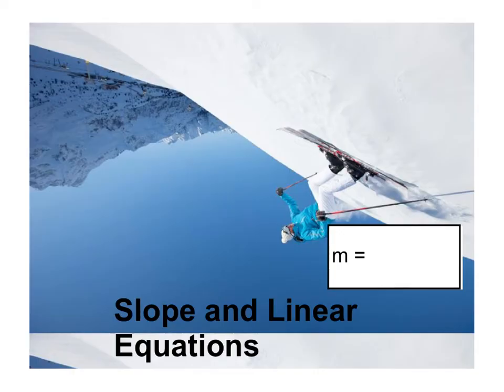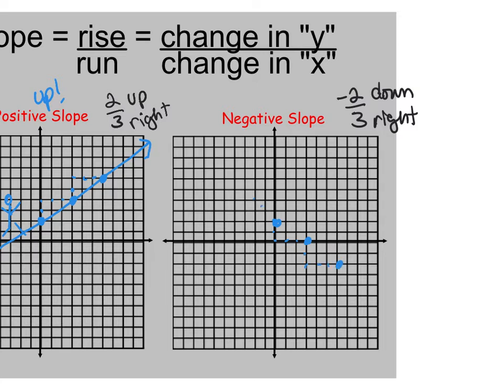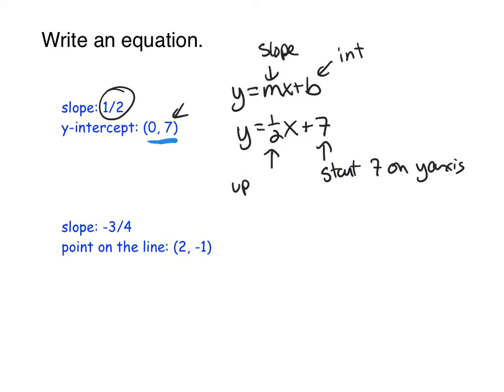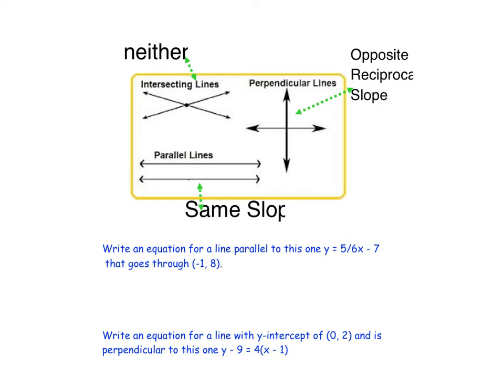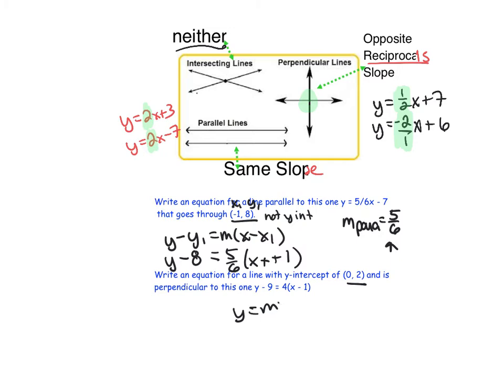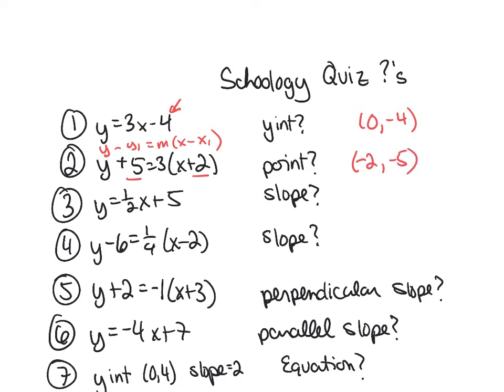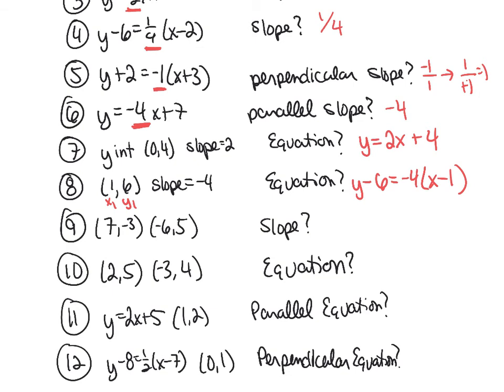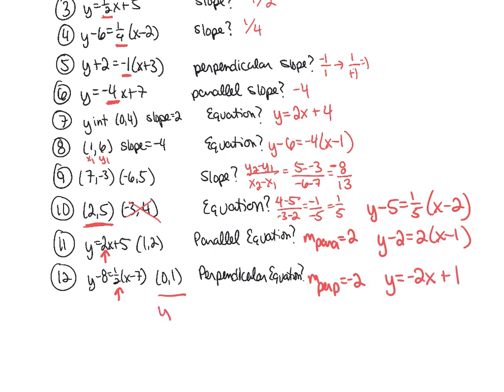HA Equations of lines